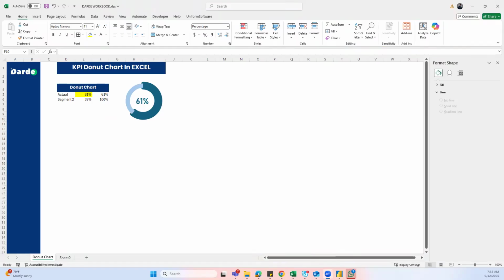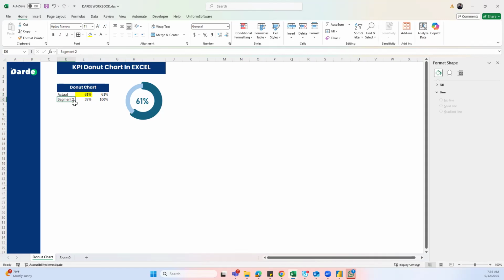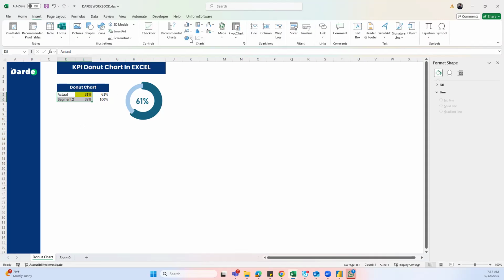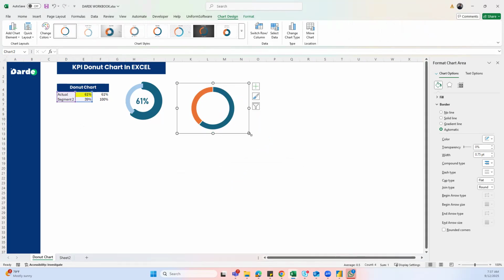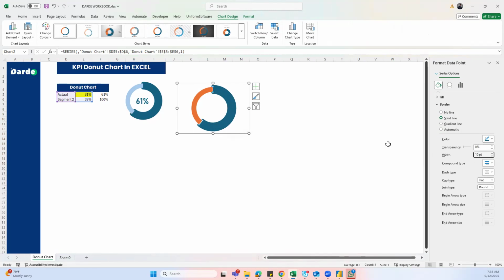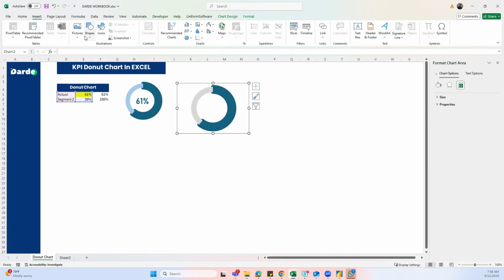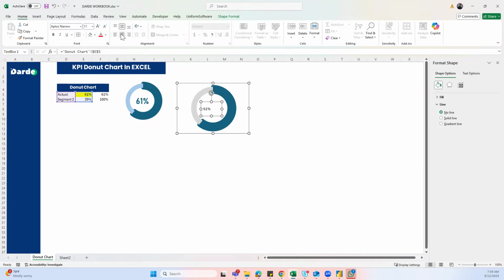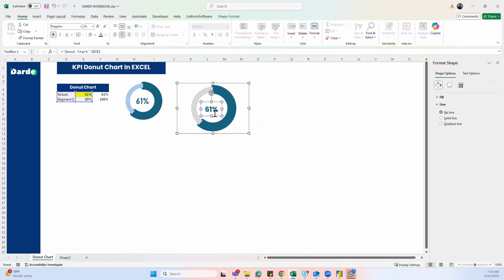How To Create a KPI Donut Chart In Excel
How to Create a KPI Donut Chart in Excel | Data Visualization Tutorial

Want to make your Excel dashboards stand out? 🚀
In this tutorial, you’ll learn how to create a KPI Donut Chart in Excel — a powerful way to track and visualize key performance indicators (KPIs).

In this video, I’ll cover:
✅ Step-by-step guide to building a KPI Donut Chart
✅ Formatting tips for professional dashboards
✅ How KPI charts help executives and teams track performance at a glance

This visualization is perfect for:
✔️ Business analysts
✔️ Data professionals
✔️ Executives and decision-makers